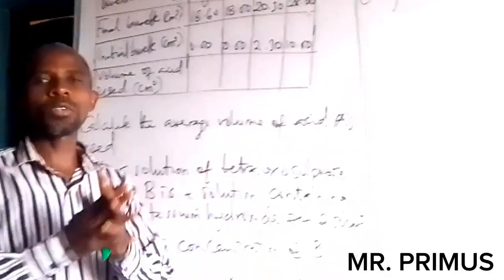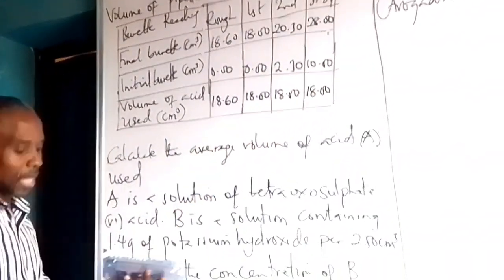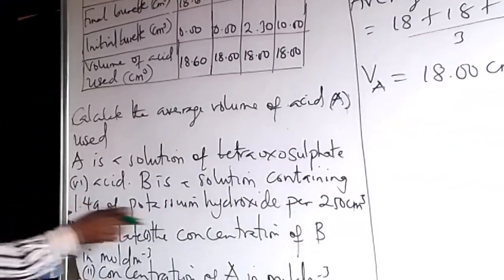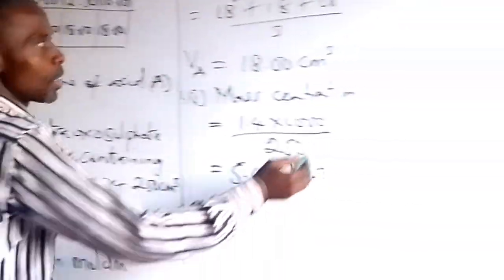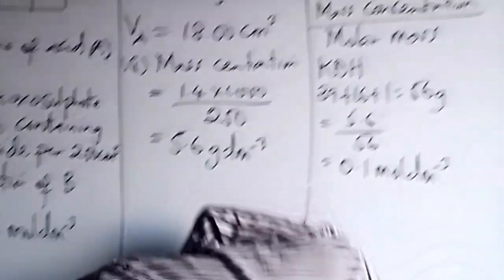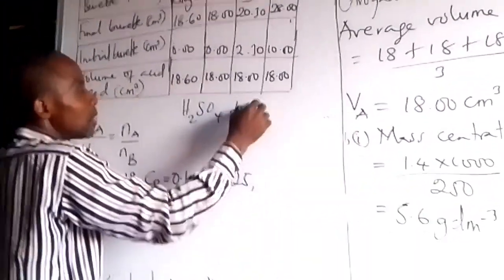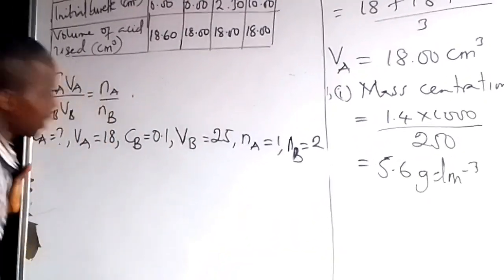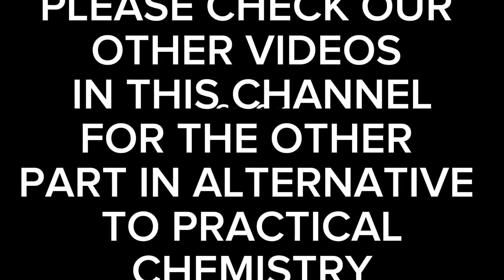GCE CHEMISTRY PRACTICAL 2024. SCORE A1. SOLUTION TO QUANTITATIVE ANALYSIS. ALTERNATIVE TO PRACTICAL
CALCULATIONS ON THE VOLUMETRIC/TITRATION/QUANTITATIVE ANALYSIS.